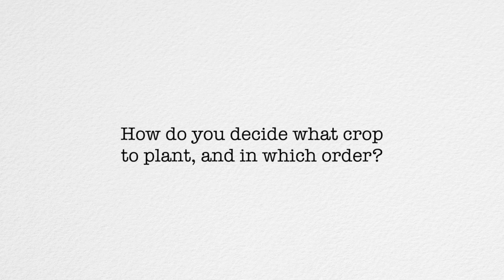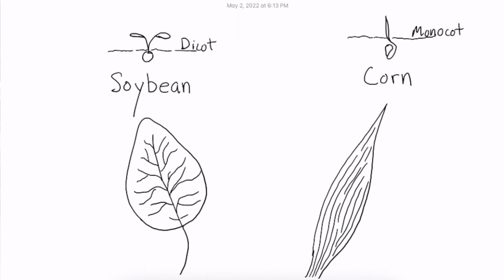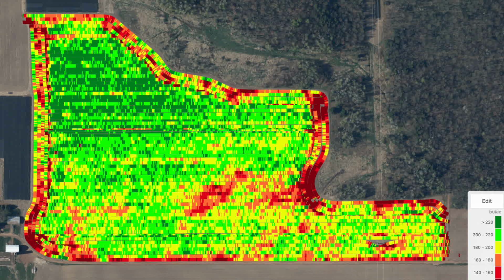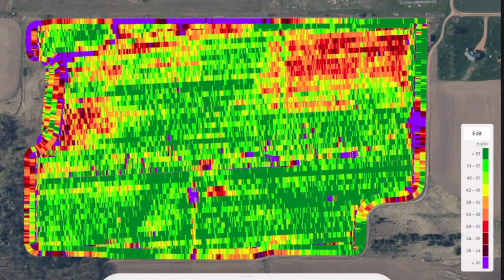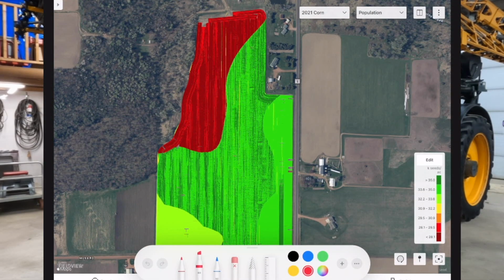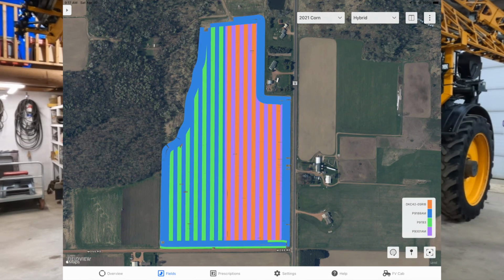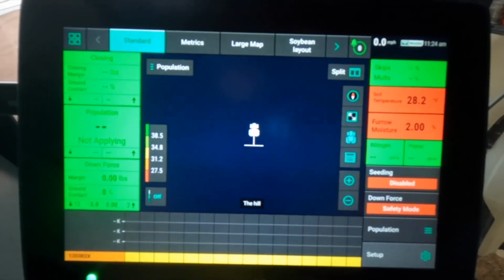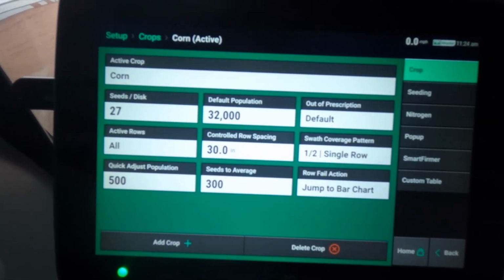Answering questions about planting season 2022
I answer some questions I received about planting season.